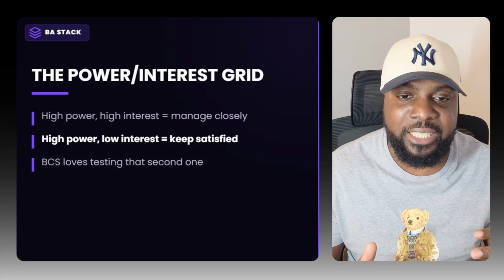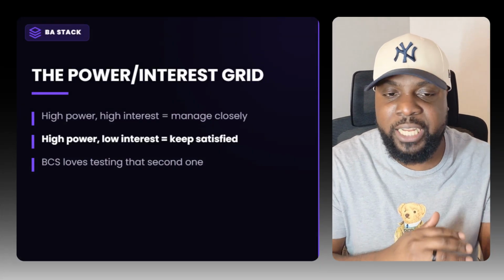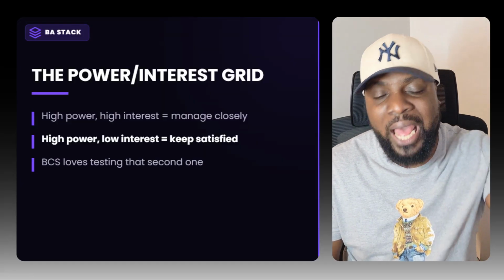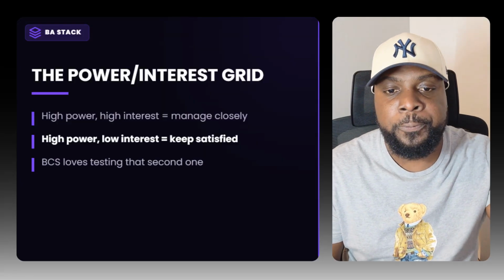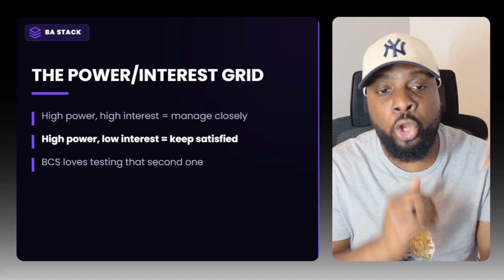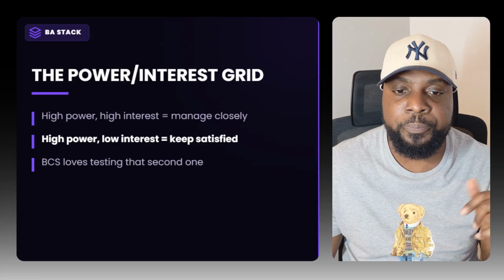BCS Foundation: Stakeholders Explained in 3 Minutes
If you Google "what is a stakeholder" you get: "an individual, group, or organisation that has an interest in, or is affected by, the activities and outcomes of a project or initiative." Clear as mud.

A stakeholder is anyone who cares about what you're doing. That's it. Your boss, the customer, the IT team, even Dave from the warehouse. They all have an opinion, and half of them disagree with each other. Welcome to business analysis.

In this video I explain stakeholders in plain English, why missing one can blow up your entire project, and the power/interest grid that BCS loves to test on the Foundation exam.

0:00 The textbook definition (useless)
0:15 The real explanation: anyone who cares
0:30 Your boss, the customer, Dave from the warehouse
0:45 They all disagree with each other
1:00 Miss one, your project blows up
1:30 Why stakeholder analysis exists
1:45 The power/interest grid
2:15 The BCS exam trap: high power, low interest
2:45 Free readiness quiz

📚 EVERYTHING I USE TO HELP PEOPLE PASS

⭐ Foundation Pro — the app that explains every WRONG
   answer, not just the right one. 210 questions,
   5 timed mocks, 12 months access.